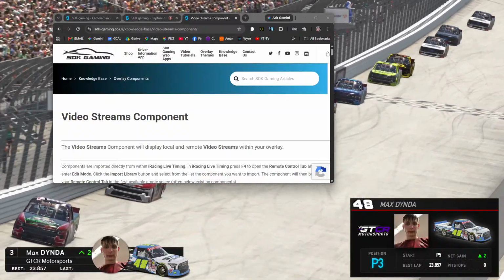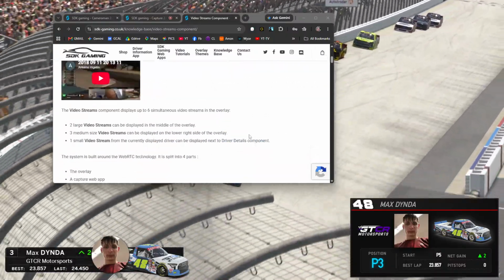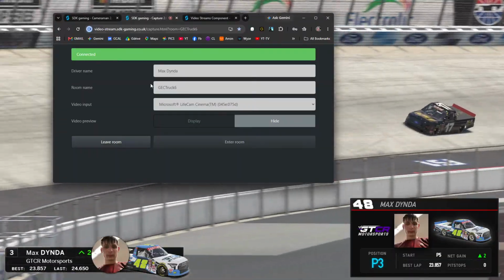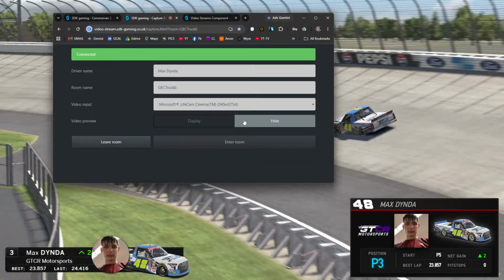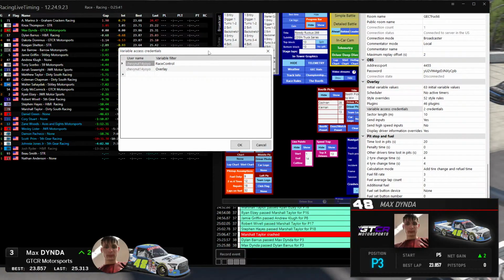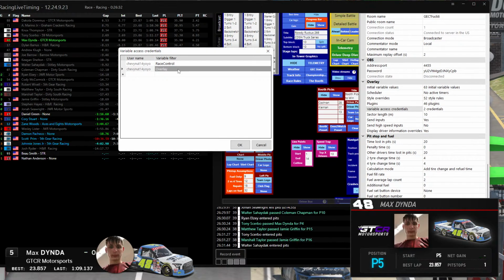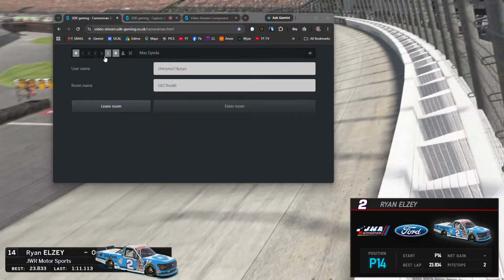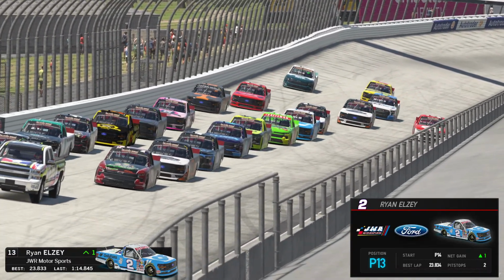SDK 101 - Driver Webcams: the Video Component made easy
How to add driver webcams to your broadcast with minimal effort pre-race and ZERO camera management during your stream